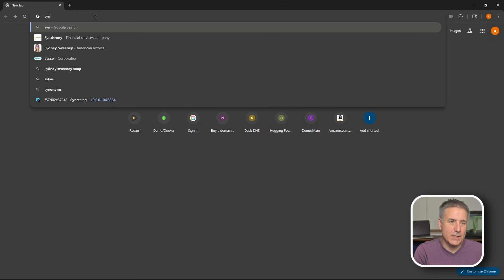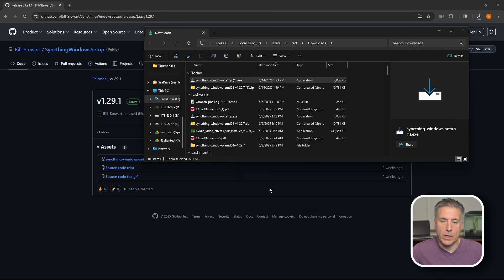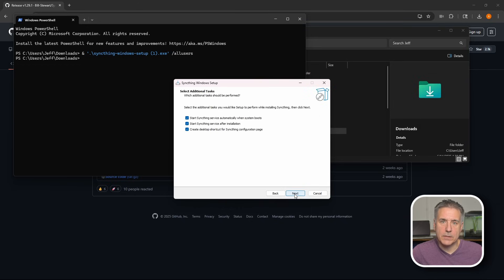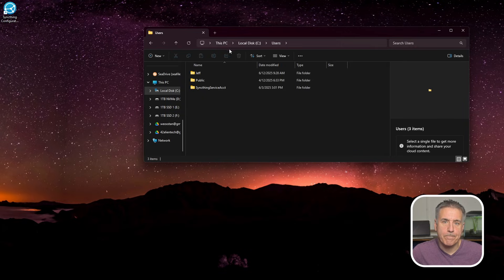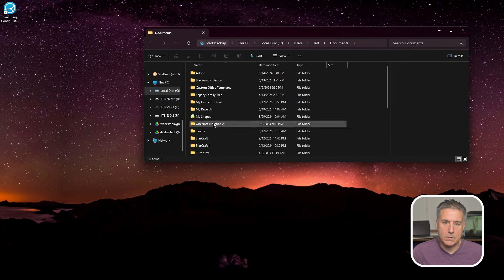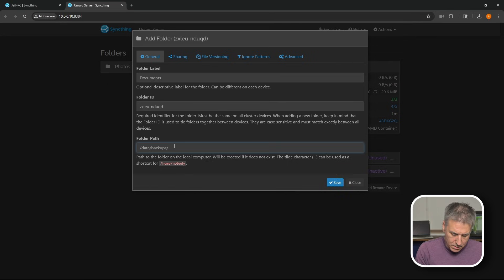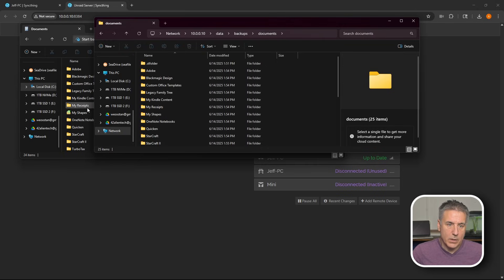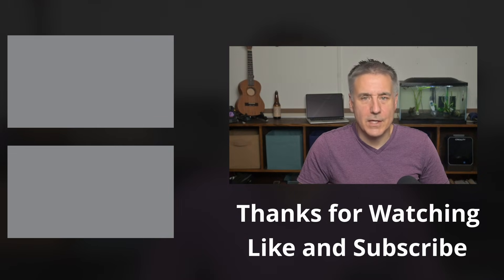How to Run Syncthing as a Windows Service (Set It and Forget It!)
In this video, I’ll show you how to run Syncthing as a Windows service so it starts automatically with your system — no more having to launch it manually every time. Whether you’re syncing files between devices or setting up a home server, this is the easiest way to keep Syncthing running quietly in the background. I’ll walk you through the setup step-by-step using Bill Stewart's GitHub, and show you how to make sure everything is working smoothly.

Perfect for anyone looking to make their file sync setup more reliable and hands-off!

Send us a postcard or a sticker:
AlienTech42

Chapters:
0:00 Intro
0:17 Default Windows Install
1:07 Installing as a Windows Service
3:33 Resume from Select Install Mode
5:00 Granting access to SyncthingServiceAcct
7:11 Adding Folders and Setting up a Sync
9:52 Testing the Sync
11:41 Outro